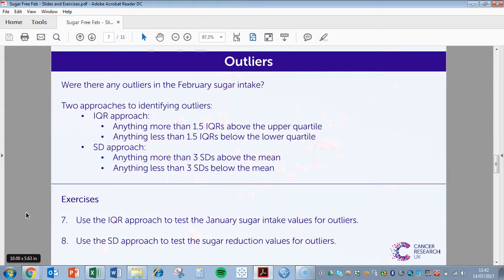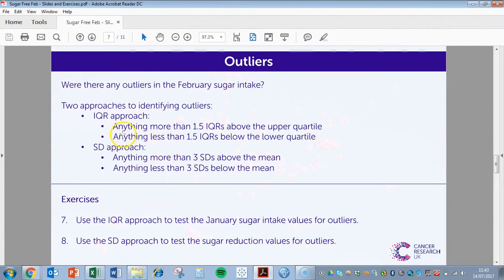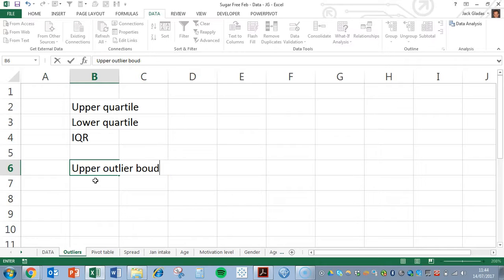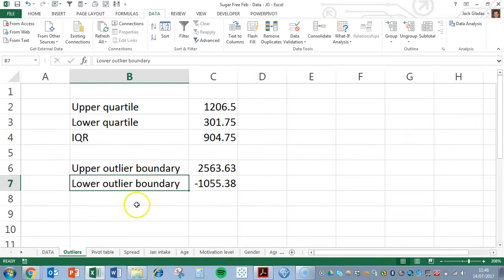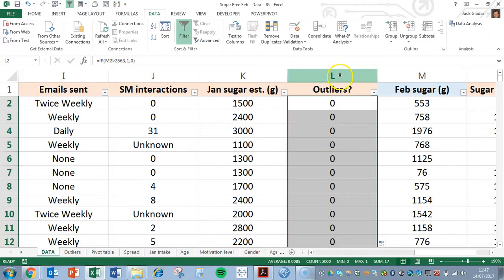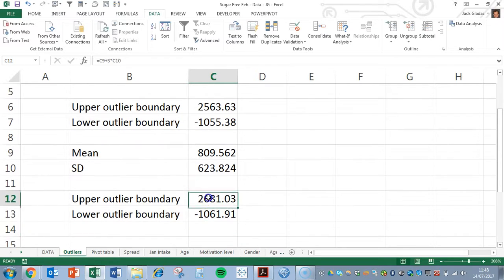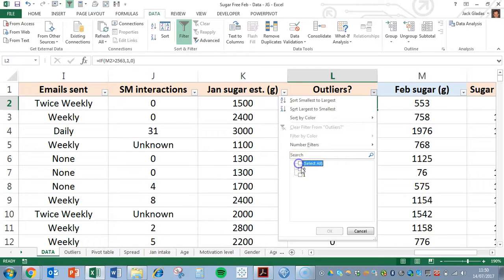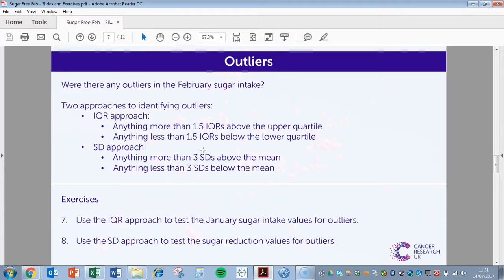08. Outliers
We discuss the definition of an outlier and check our February sugar intake data for outliers using both the IQR and the SD approach. We then discuss what action, if any, we need to take.